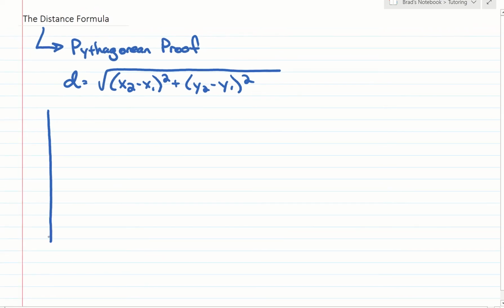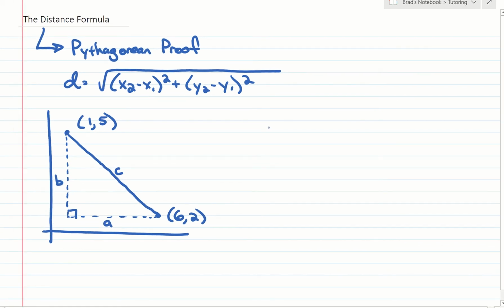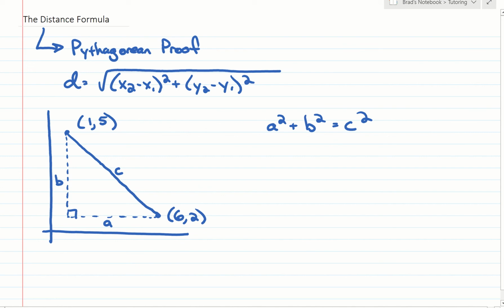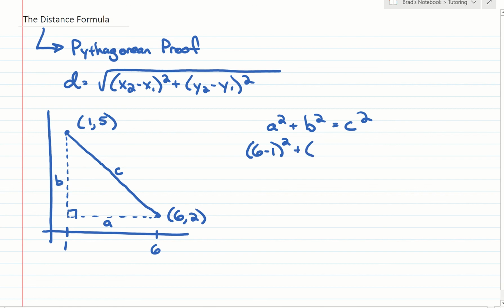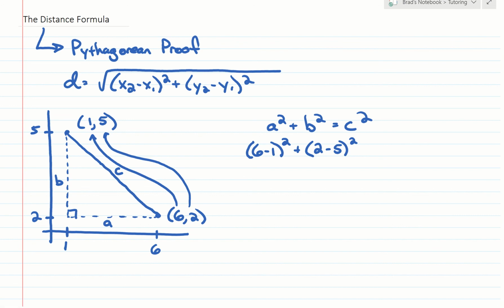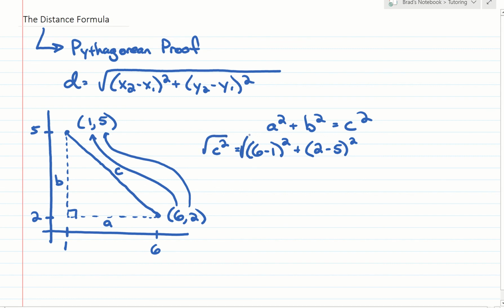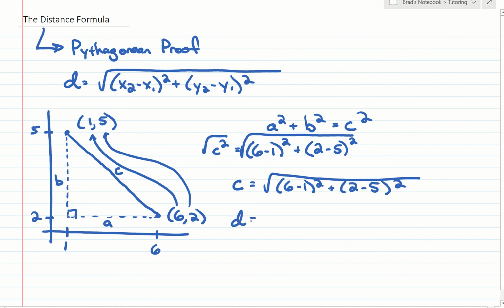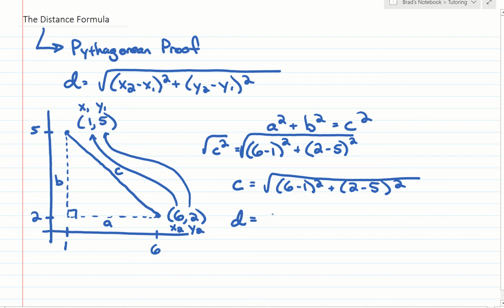Distance Formula (Derivation)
A proof of the distance formula (from the Pythagorean Formula)